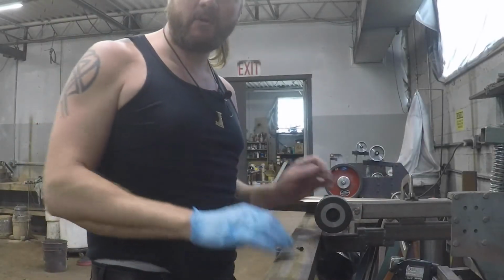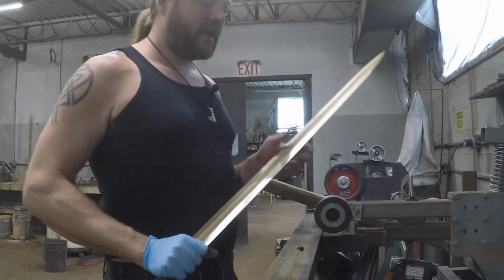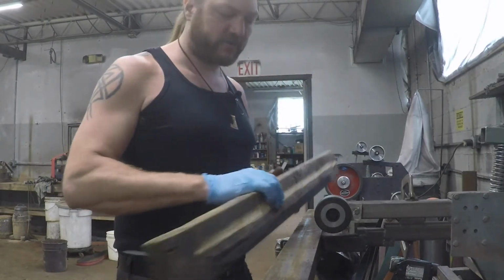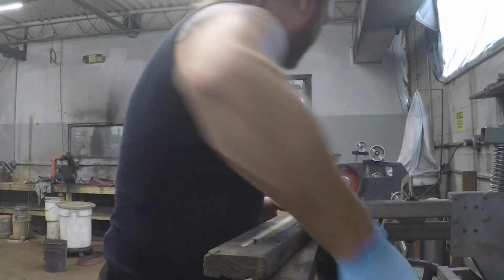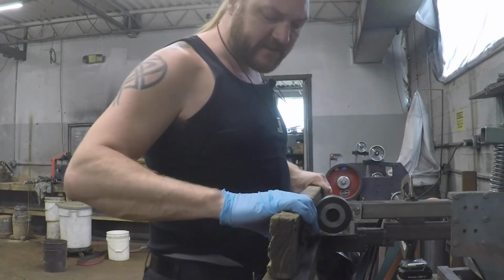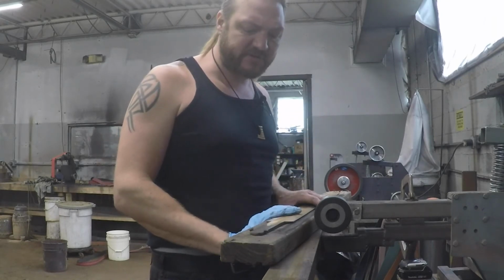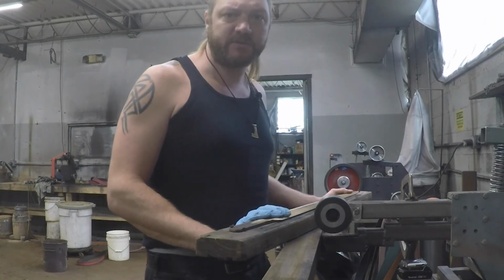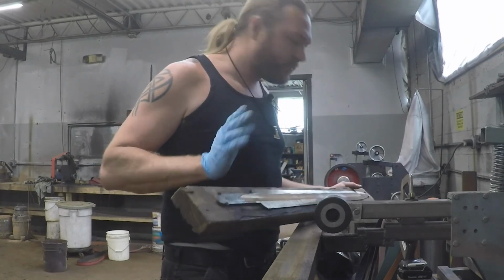Pro Tips: Grinding Fullers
Quick tips on grinding fullers.